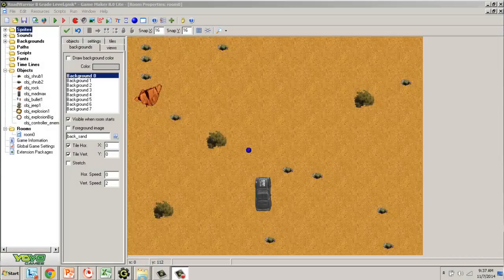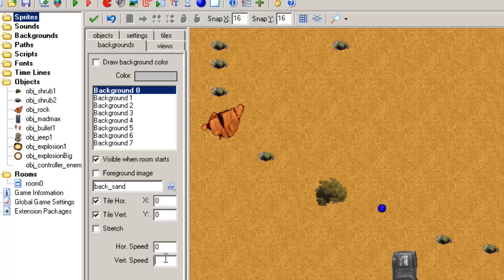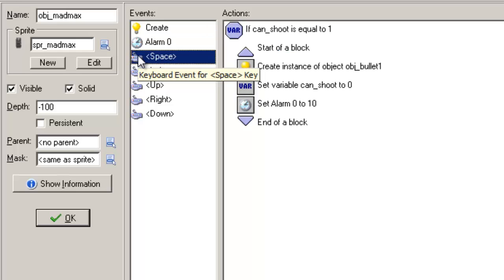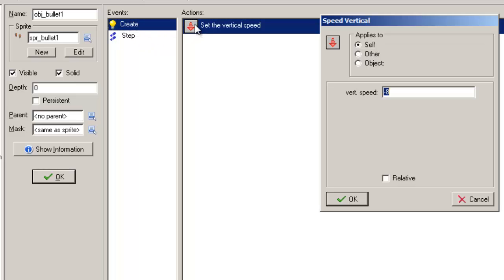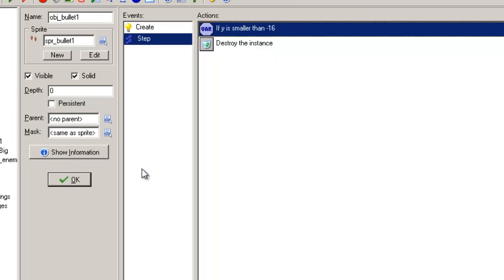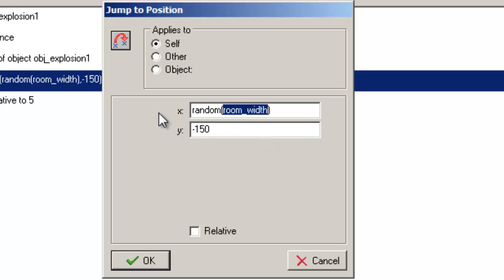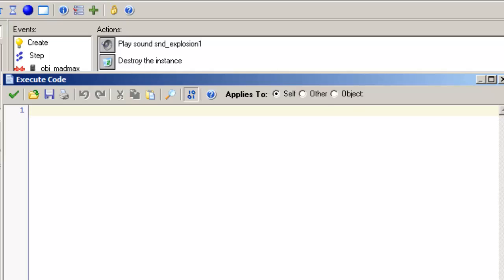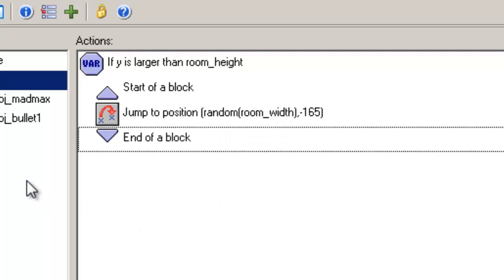Game Maker Scrolling Shooter Bullets and Explosions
This tutorial is designed to show you a little about the game set up for a scrolling shooter. I focus on shooting bullets and the life cycle of a bullet. We cover the following: shooting bullets, explosions, movement, re-spawning, and more.